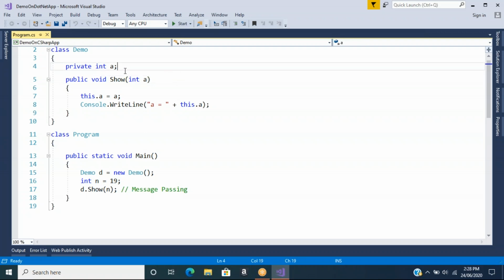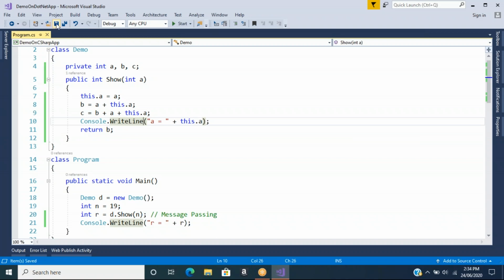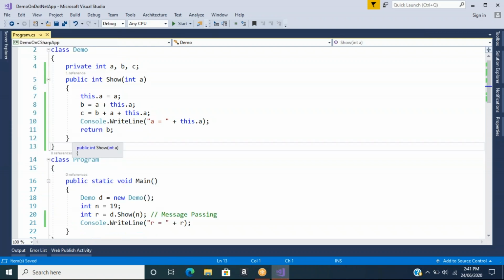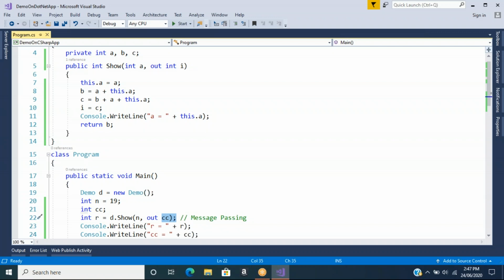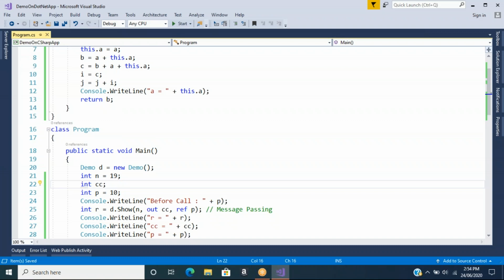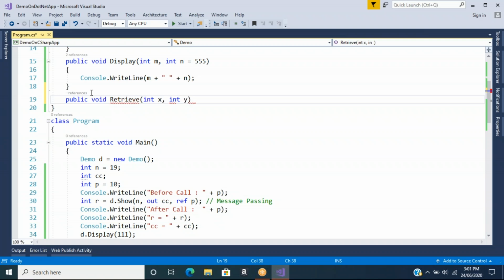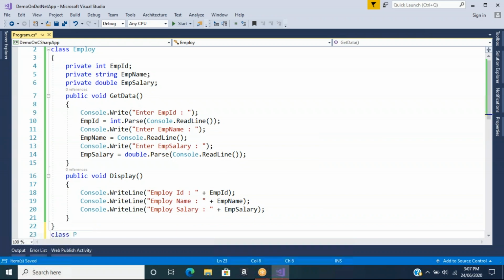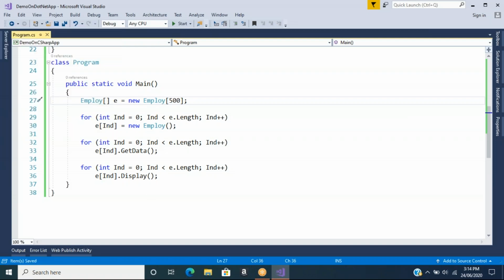C#.NET CLASS VIDEO -16